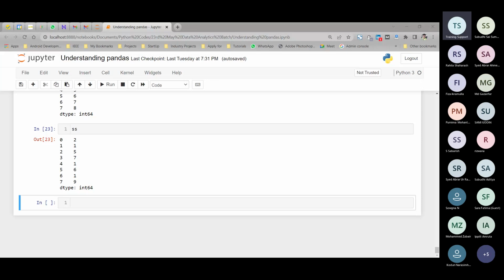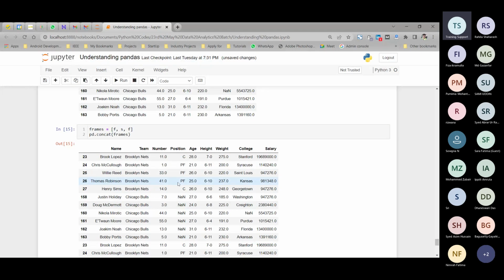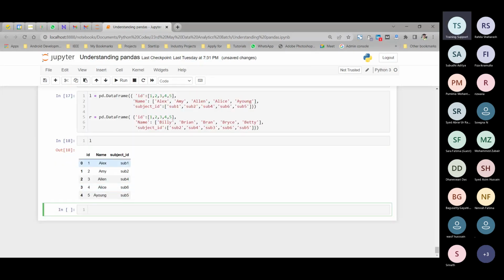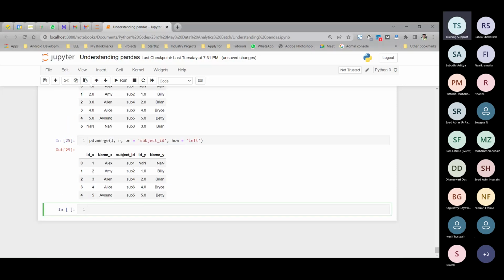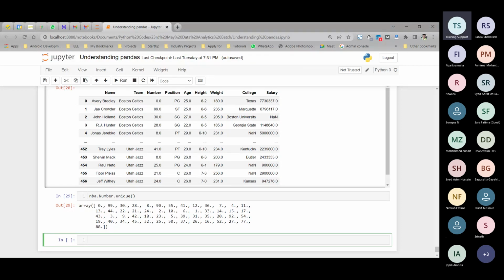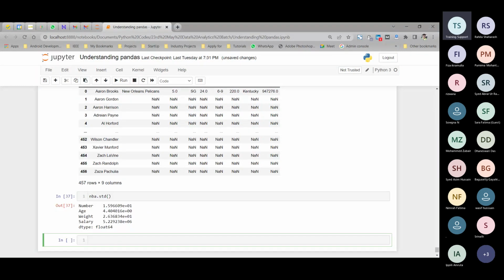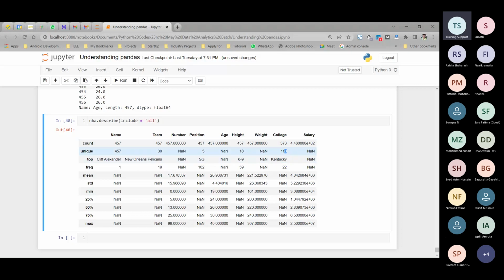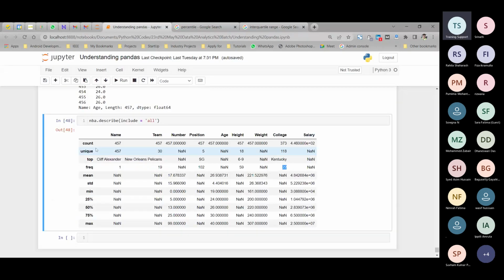Day 9 Training and Internship Program